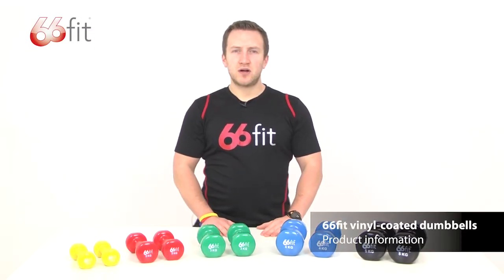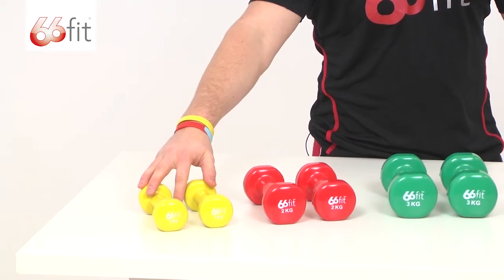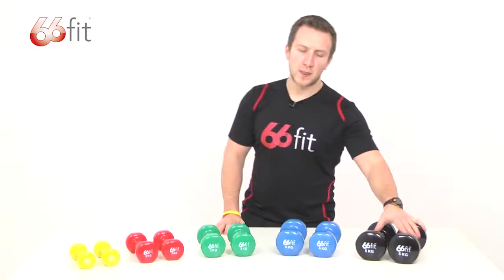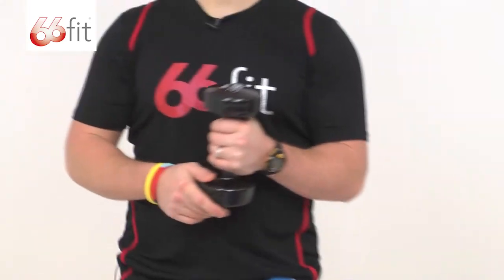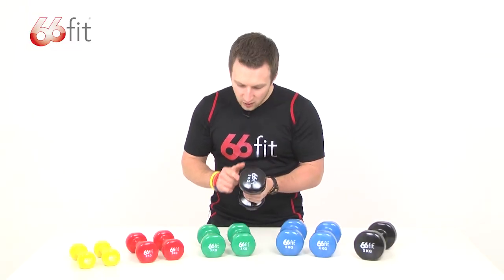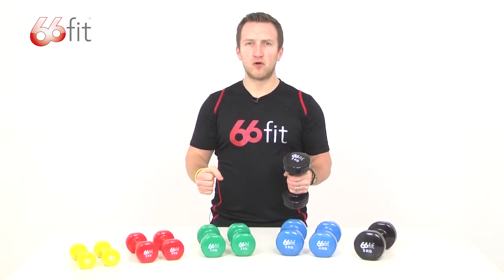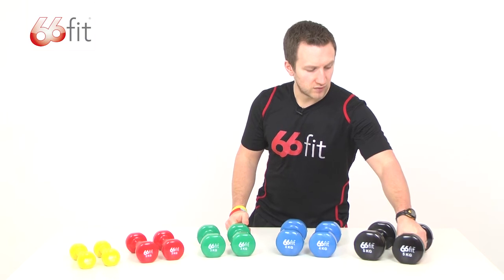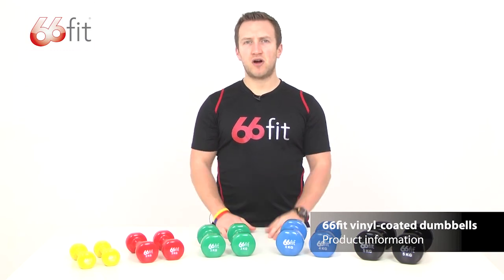Vinyl Coated Dumbbells - 66fit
This information video shows you what is included when you purchase 66fit Vinyl Coated Dumbbells.